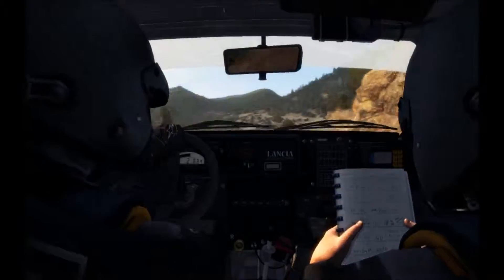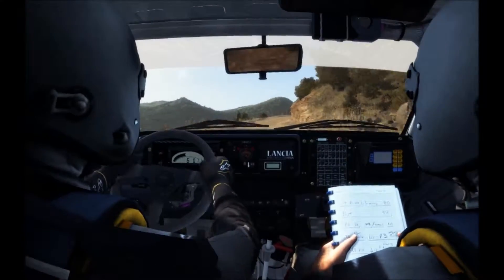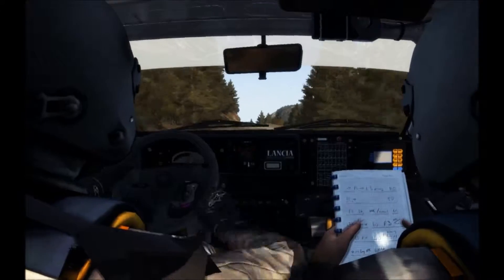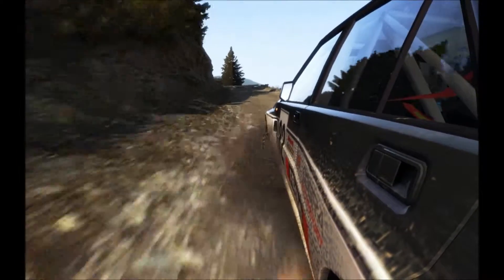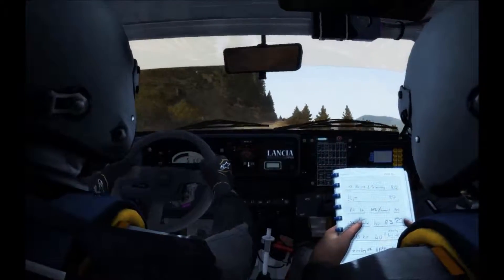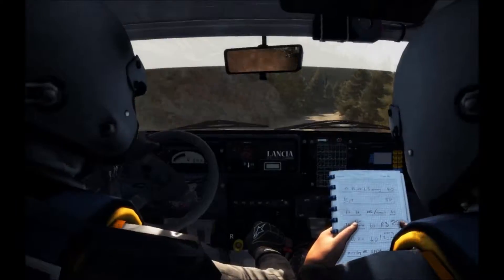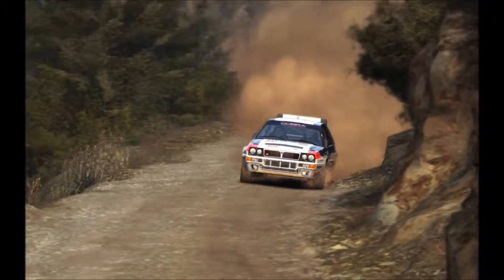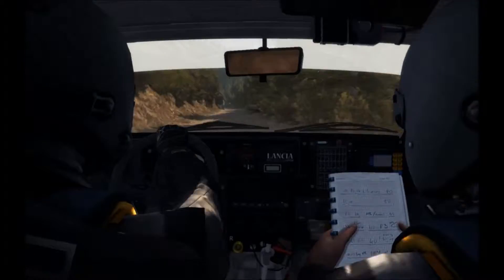Ourea Spevsi Lancia Delta HF...Blown tire